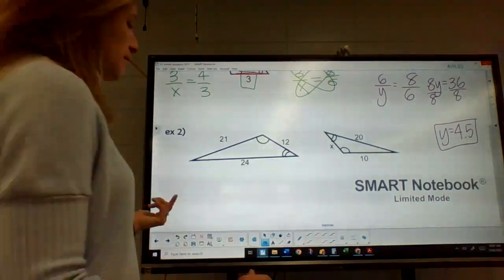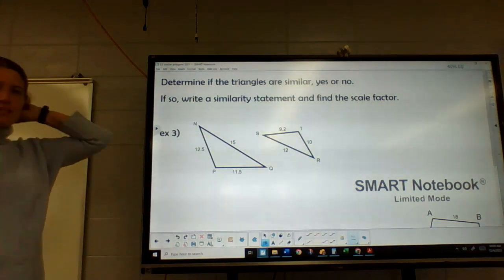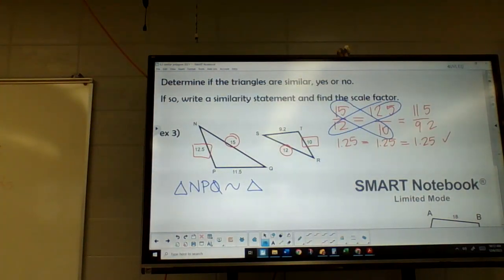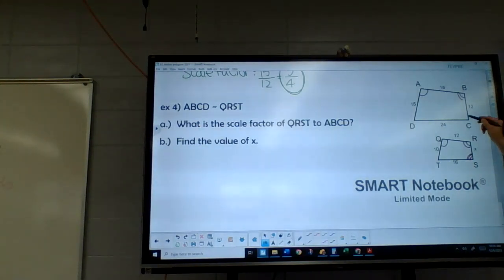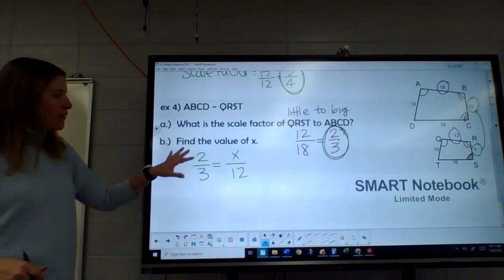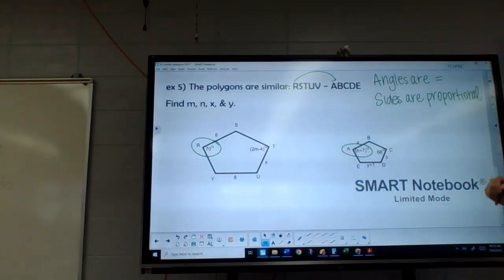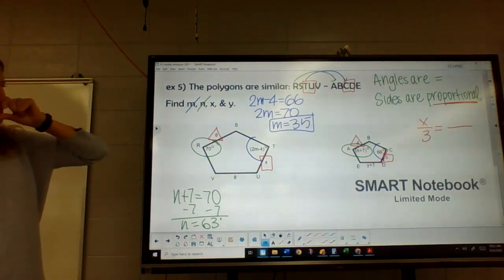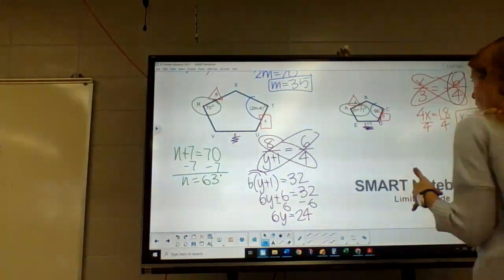Geometry 6.3 day 1 part 2